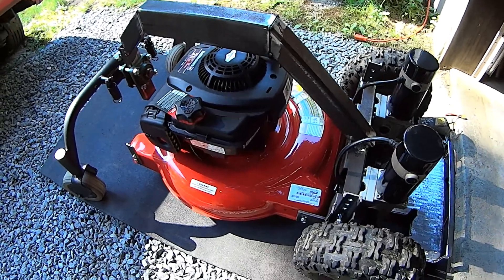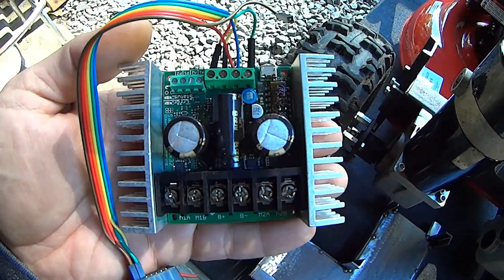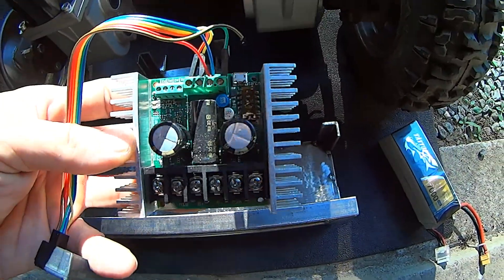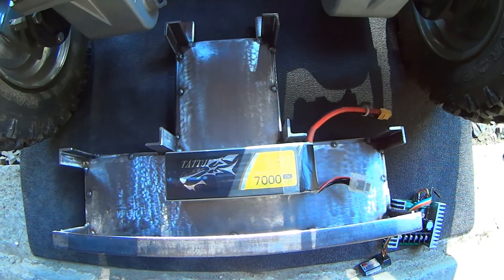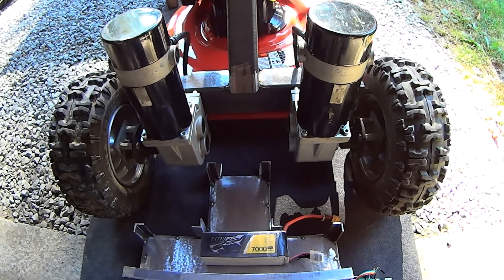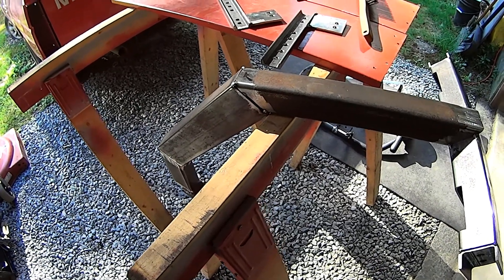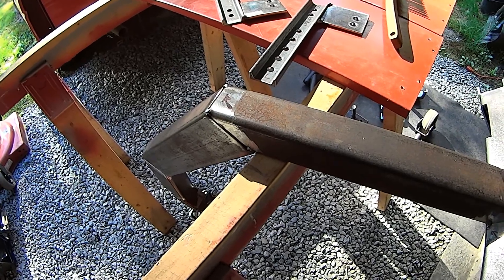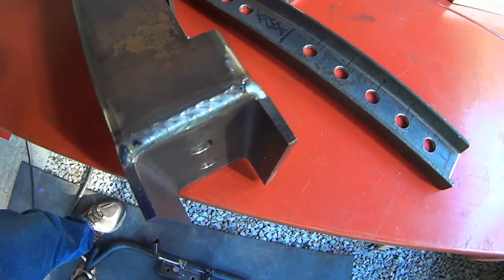RC radio controlled Lawn Mower V2: Pt. 6 Knock down, weld up - Welding tips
The remote control mower continues... This week I get the bumper attached after knocking it back down. While welding it together I offer some tips to help the weld process along. I talk about the electronics and the batteries I'm going to use in the build. I also explain how I tack weld things. Why and where. Next week I should have all the hard metal parts finalized. Check back weekly. I post on Sundays.